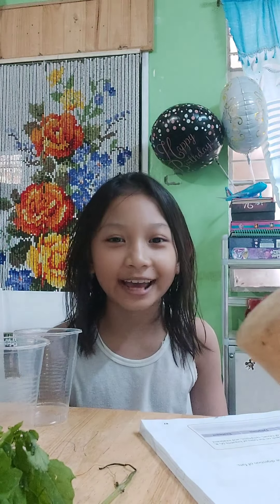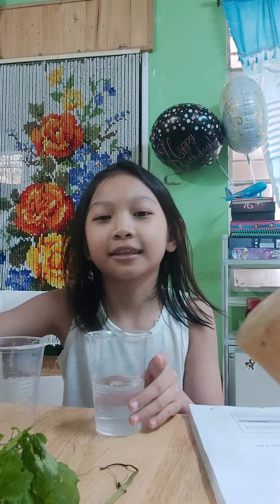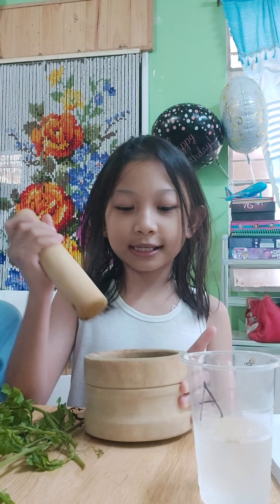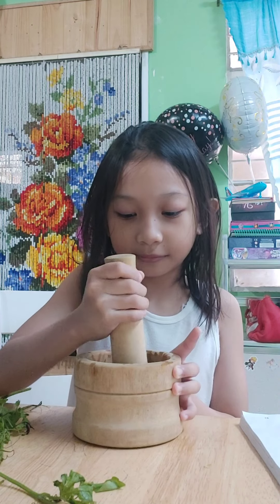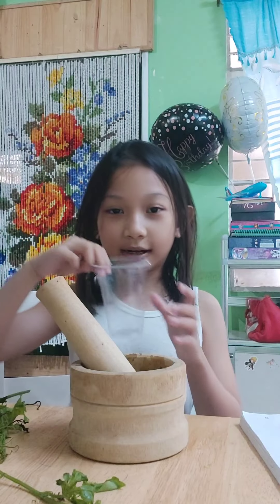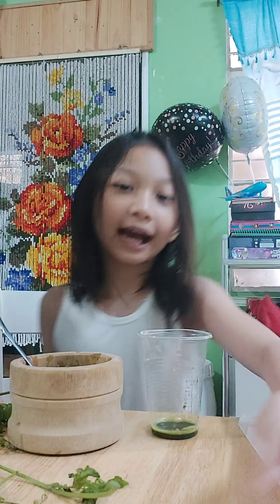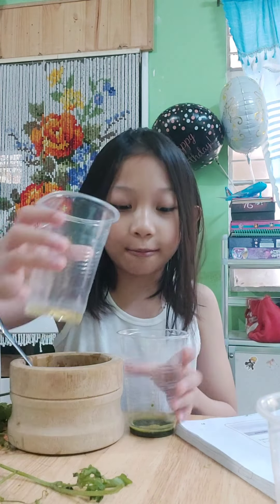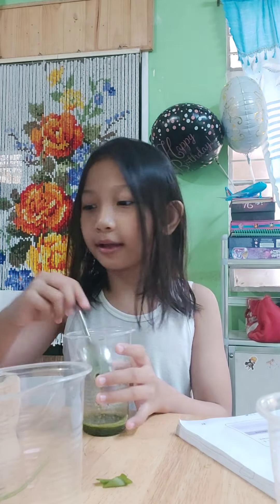Science Experiment (Daneen)